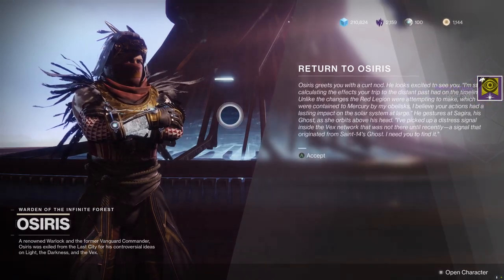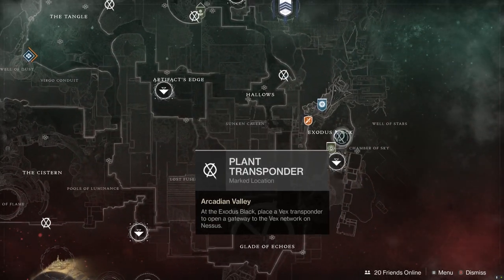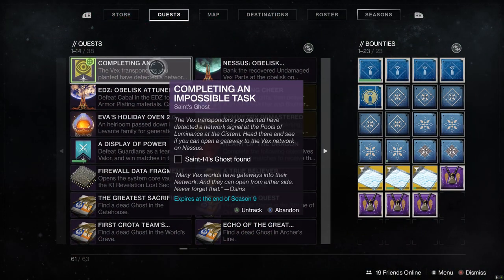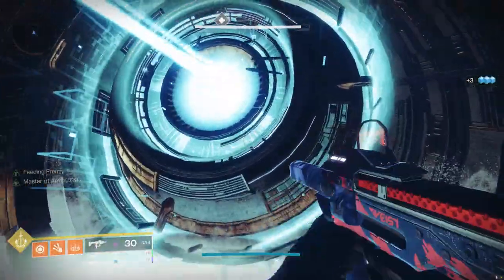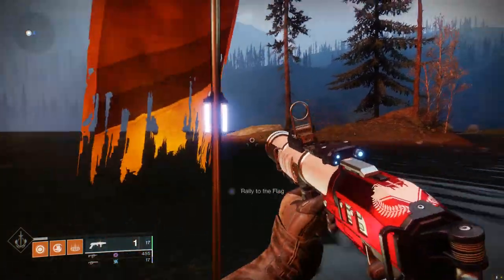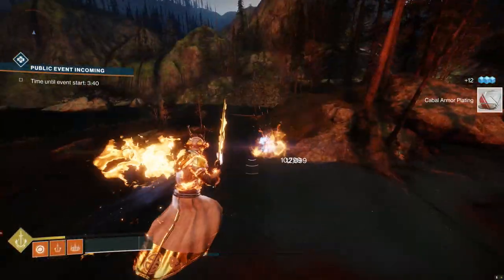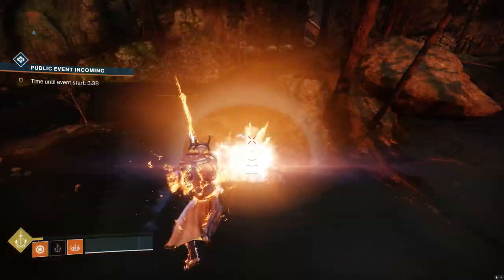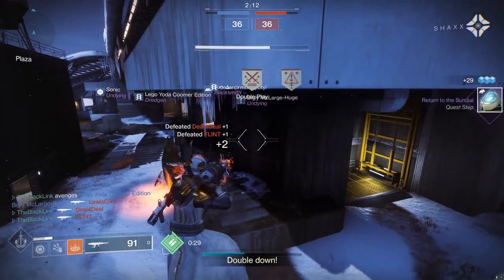All 6 Nessus Transponder Locations | Save Saint-14 Quest Guide [Completing An Impossible Task]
A quick guide covering An Impossible Task, the quest to save Saint-14. TBL shows us where to find all of the Nessus transponders.

LINKS